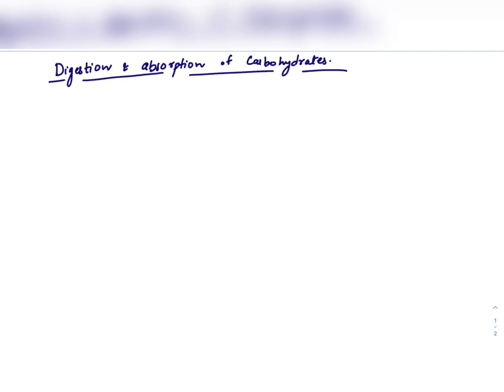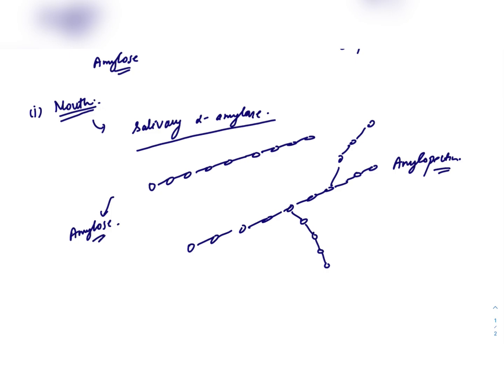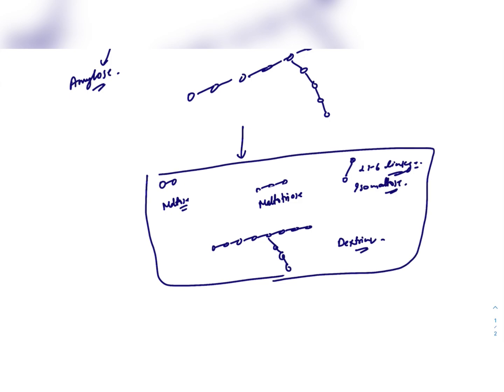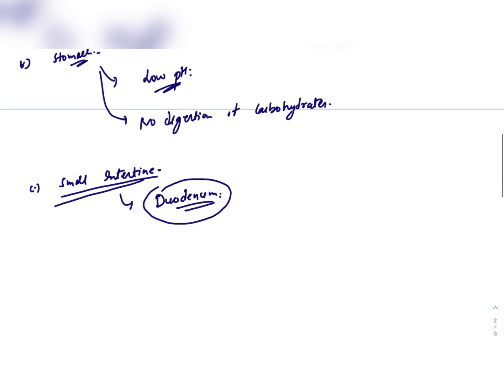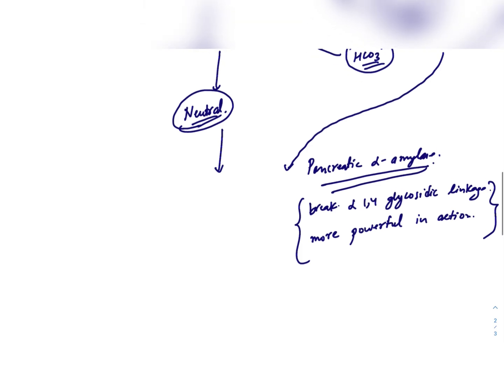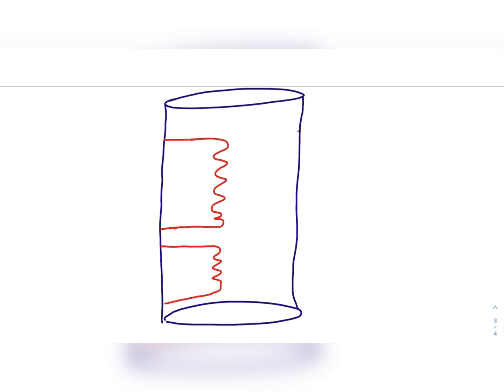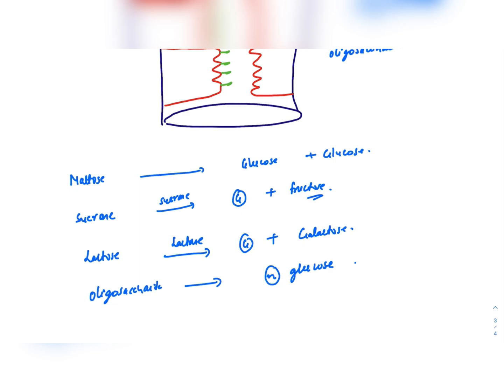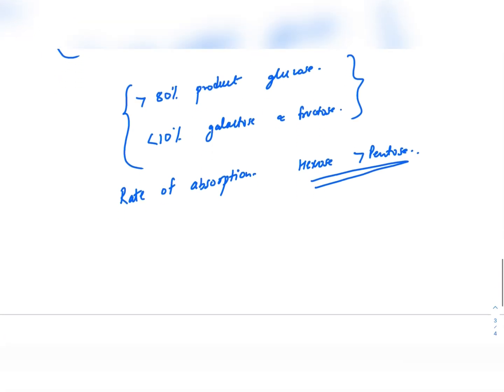Digestion & Absorption of Carbohydrates (Part-I)